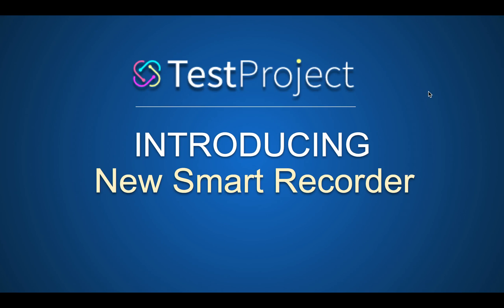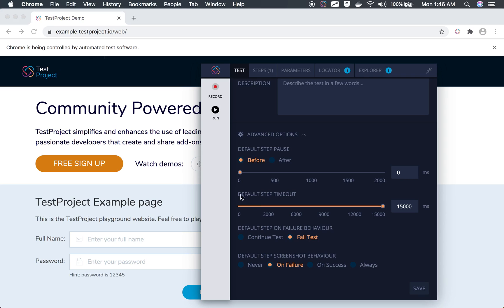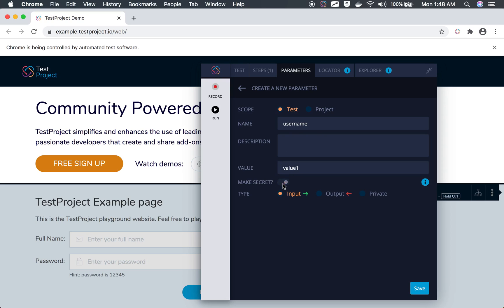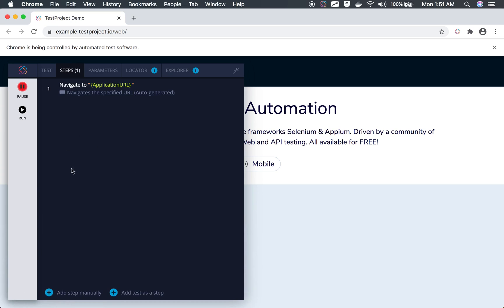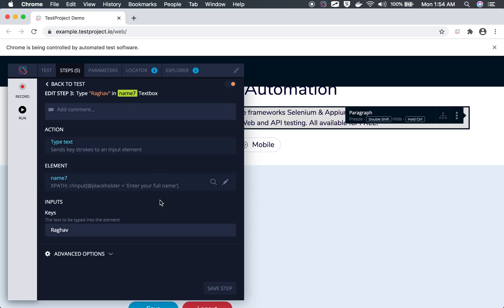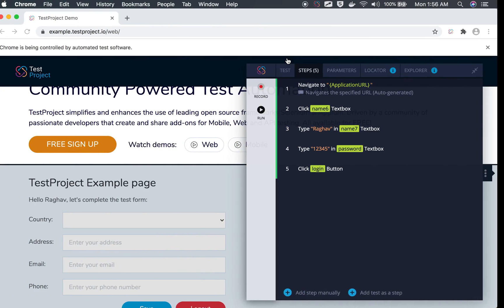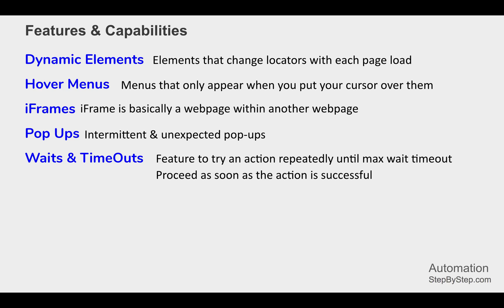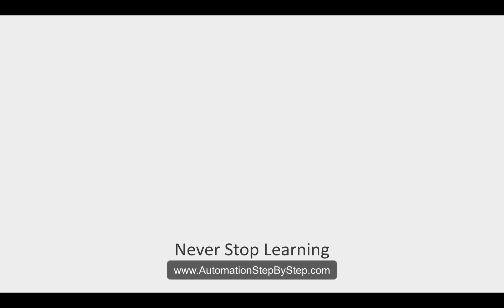TestProject Tutorial 18 | Introducing TestProject's New Smart Recorder with AI capabilities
Notes ...
    Introduction - New Smart Recorder
    Demo
    Features & Capabilities

Dynamic Elements - Elements that change locators with each page load

Hover Menus - Menus that only appear when you put your cursor over them

iFrames - iFrame is basically a webpage within another webpage

Pop Ups - Intermittent & unexpected pop-ups

Waits & TimeOuts - Feature to try an action repeatedly until max wait timeout
Proceed as soon as the action is successful

Browser Variations - Tests run successfully on one browser and fails on another browser or ver

Testing across Tabs & Windows - TestProject’s can use its AI to traverse multiple tabs and windows, while maintaining the state of the test and transferring test data

Keep Learning,
Raghav

Raghav